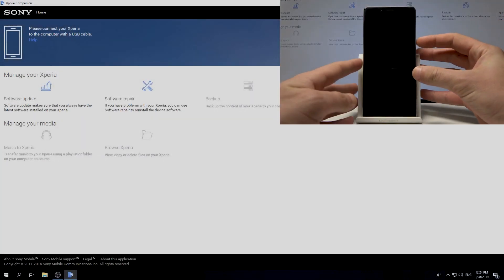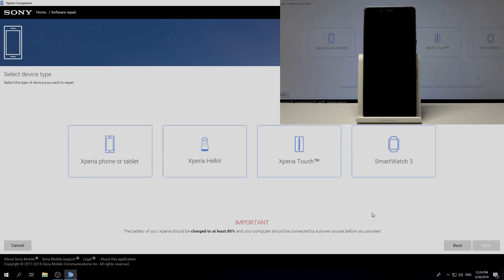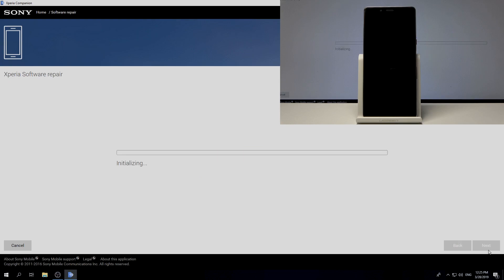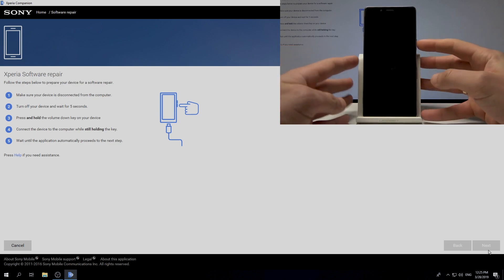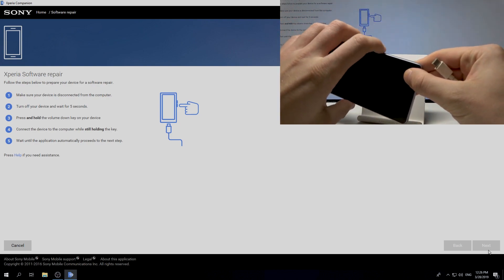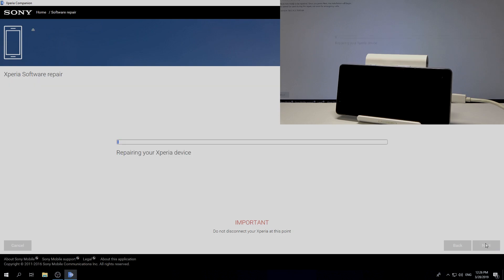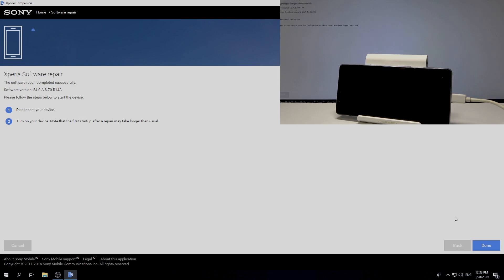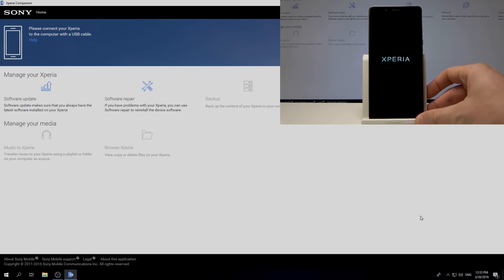Hard Reset SONY Xperia L3 - Bypass Screen Lock / Repair System / Flash Tutorial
The easy way to bypass screen lock SONY Xperia L3 in by flashing the software. Use the Xperia Companion and repair SONY Xperia L3 firmware. By flashing SONY Xperia L3 you can erase all personal data, customized settings and installed apps. Check out how to remove personal content by hard reset. This operation will unlock SONY Xperia L3 by remove pattern, PIN, Password or fingerprint protections.

How to flash SONY Xperia L3? How to hard reset SONY Xperia L3? How to master reset SONY Xperia L3? How to factory reset SONY Xperia L3? How to restore SONY Xperia L3? How to format SONY Xperia L3? How to wipe data in SONY Xperia L3? How to delete data in SONY Xperia L3? How to restore defaults in SONY Xperia L3? How to repair SONY Xperia L3?